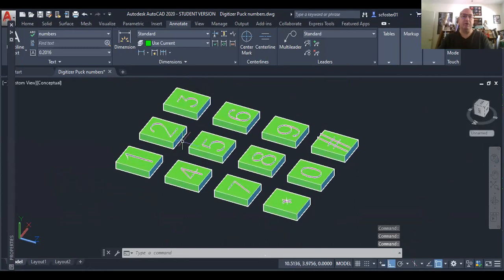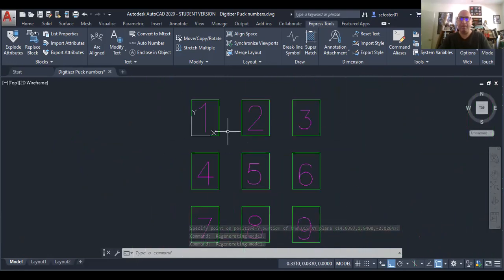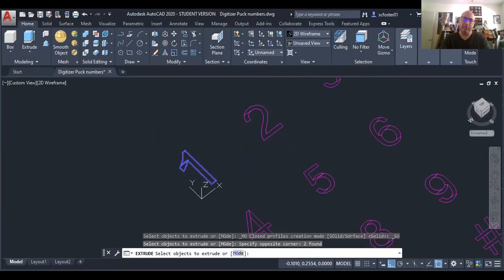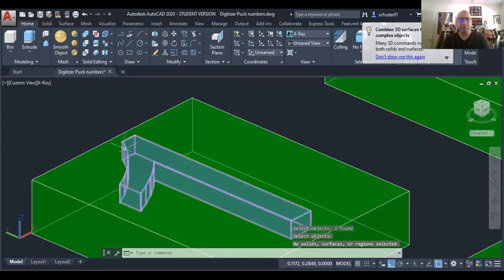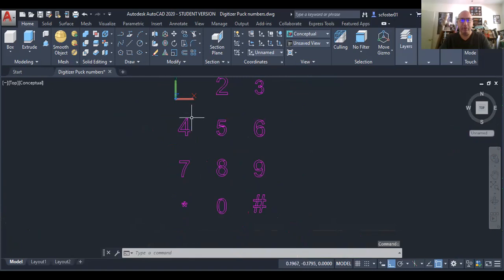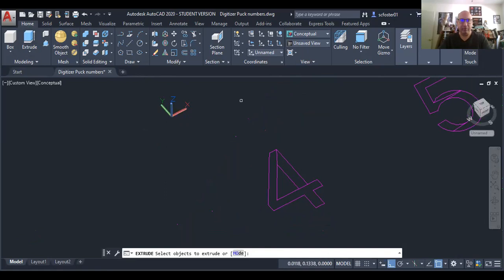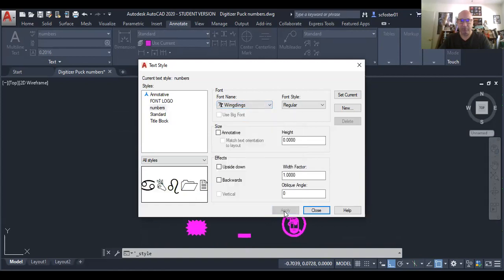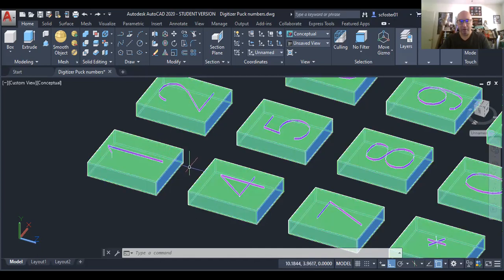AutoCAD Course: Lesson 14 3D Text